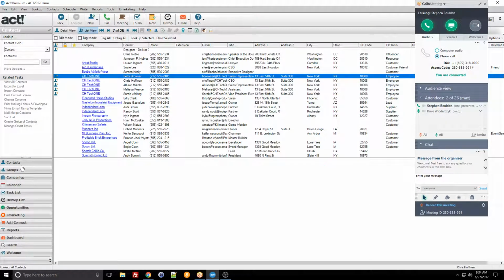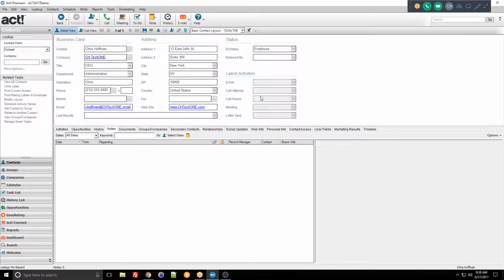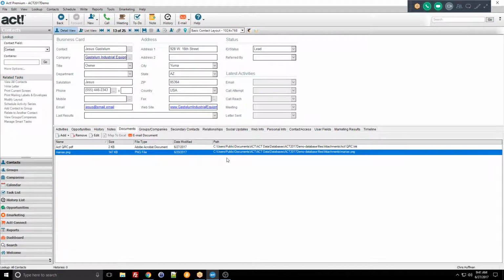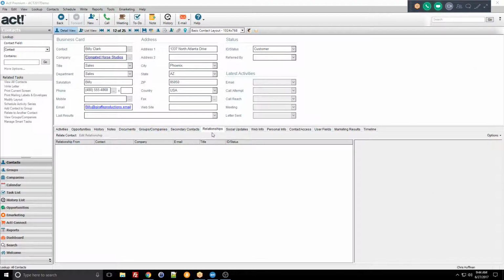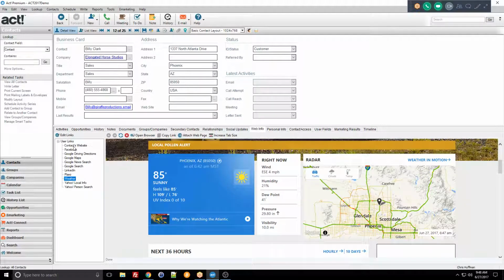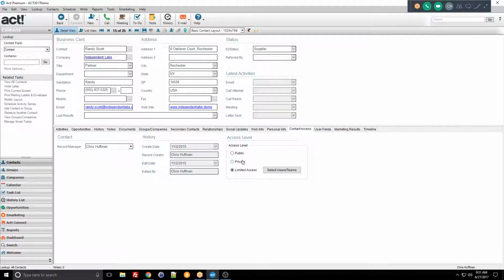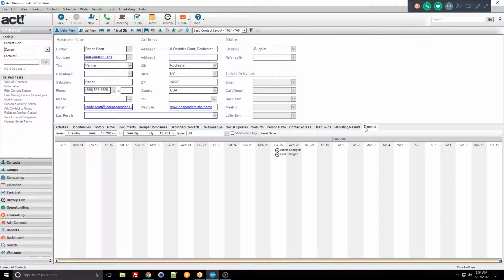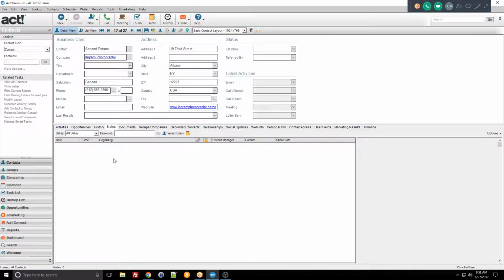Twelve/Three Marketing, Inc. Live Stream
Welcome to our first adventure into live streaming.  Please bear with me as I work out the tricks as to how this works!  Ultimately I am hoping that YouTube live stream will be a superior method for broadcasting our Act Web Tutorials to the world (compared to GoToMeeting).